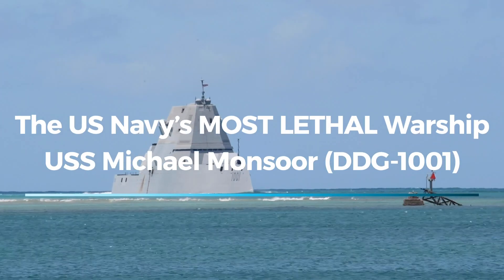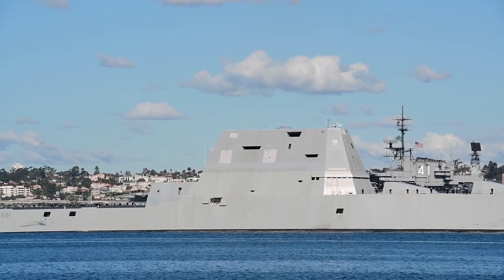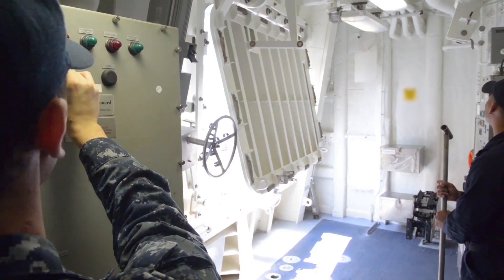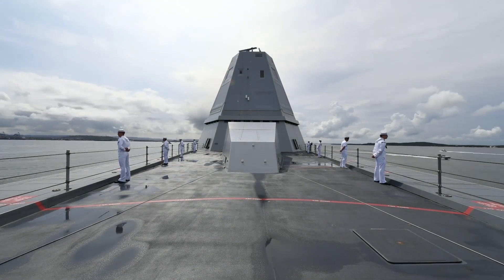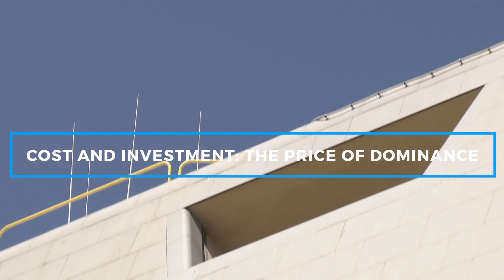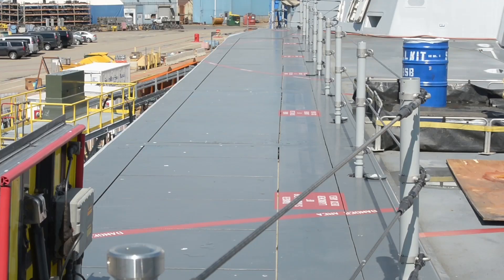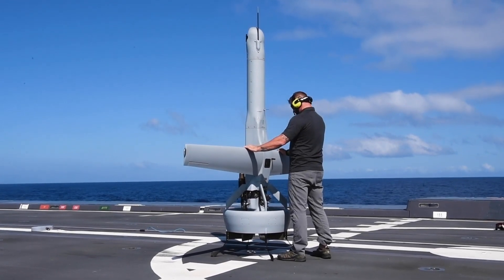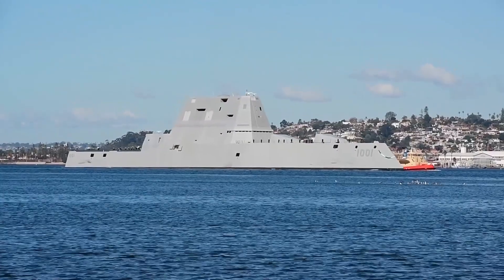The US Navy’s MOST LETHAL Warship | USS Michael Monsoor DDG-1001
Discover the power of the U.S. Navy's most lethal warship, the USS Michael Monsoor (DDG-1001). This advanced Zumwalt-class destroyer combines stealth technology, unmatched firepower, and cutting-edge systems, making it one of the most formidable assets in naval warfare. Explore its capabilities, features, and the advanced technology that sets it apart as the pinnacle of naval power.

⏰ Timestamps:
00:00 - USS Michael Monsoor DDG-1001
01:00 - Design and Stealth: An Invisible Force
02:39 - Power and Propulsion: The Integrated Power System
03:49 - Weapons Systems: Power and Precision
04:58 - A Tribute to Michael Monsoor: Honor and Valor
05:53 - The Difference Between DDG-1001 and DDG-1000
07:31 - Cost and Investment: The Price of Dominance
08:37 - V-BAT 118: Expanding the Reach of the Michael Monsoor
09:44 - Conclusion: A Warship for the Future

Do you think any other country has a warship more lethal than the USS Michael Monsoor (DDG-1001)?